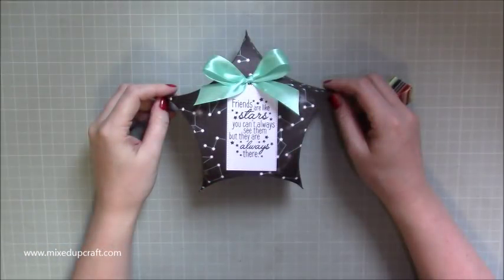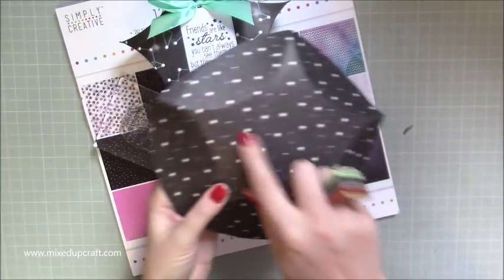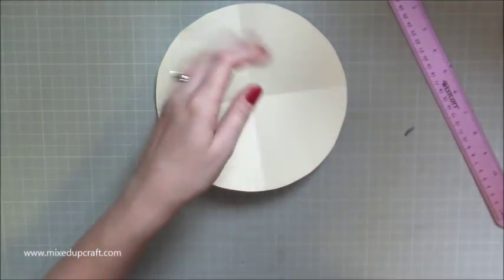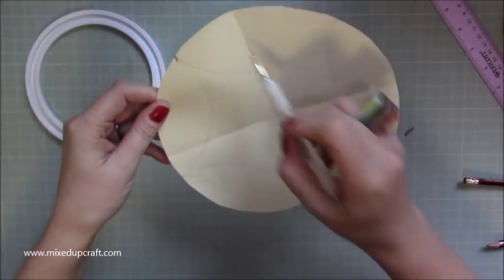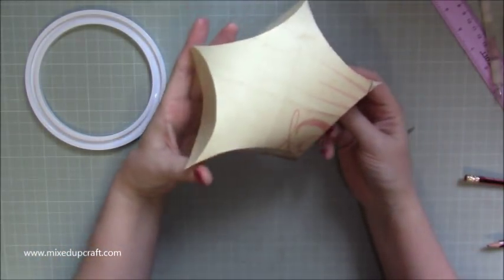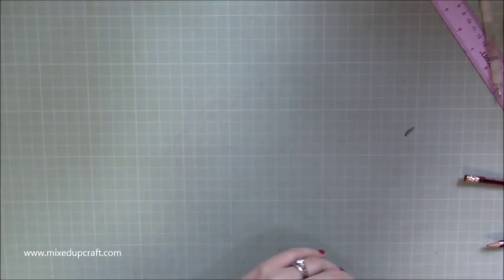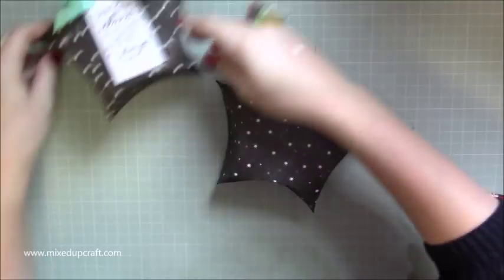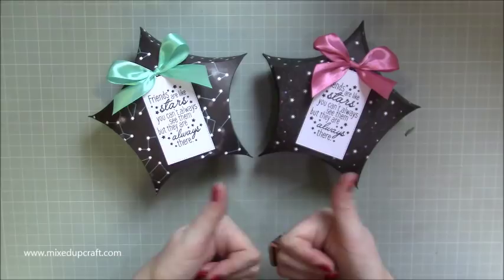Star Gift Box | Original Design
In this tutorial, I show you how to make a very cute 5 point Star Gift Box. The clever design and pillow box closure make these gift boxes really stand out.

Sam